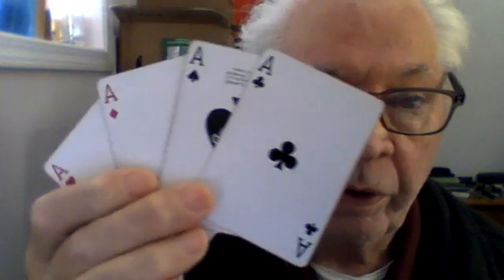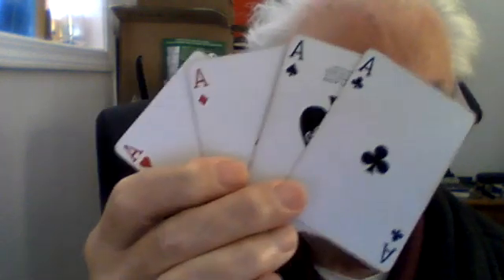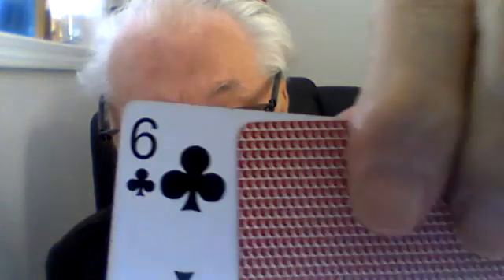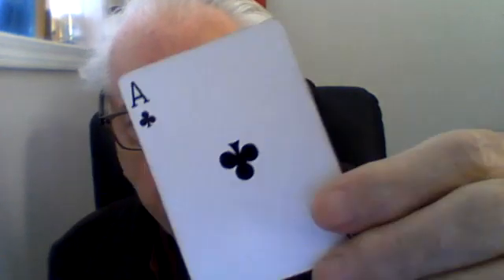Card Trick (aces and kings)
End up with 4 Aces and 4 Kings